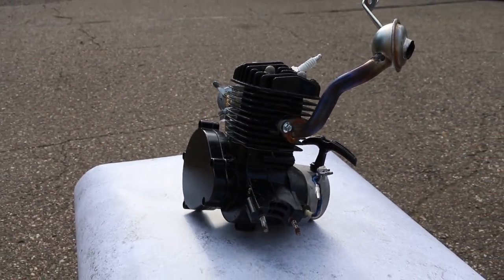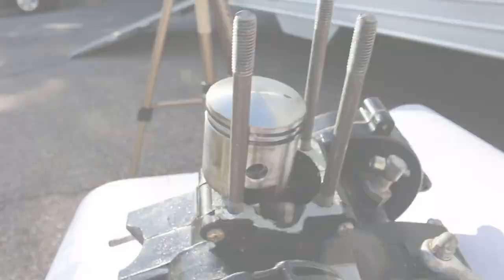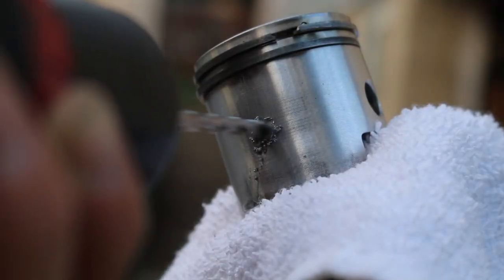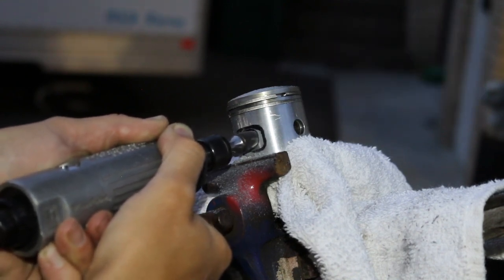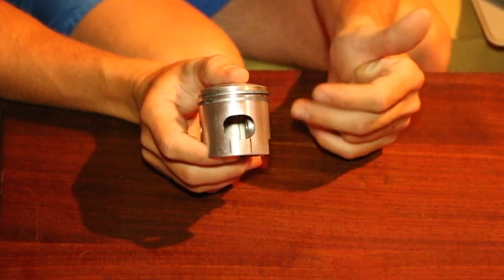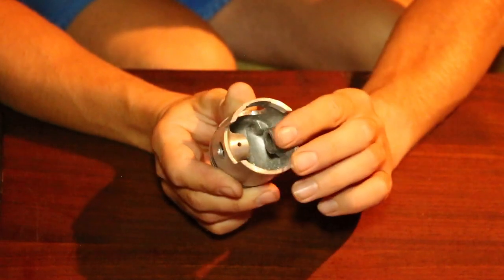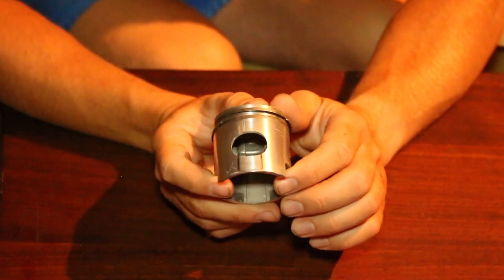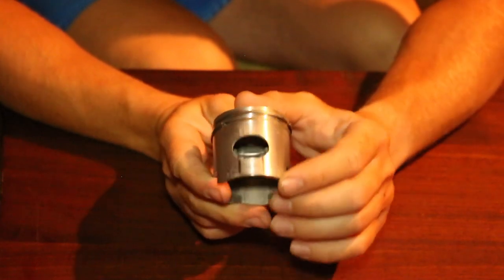60cc/80cc Motorized Bike Windowed Piston Walkthrough!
In this episode I show you my process on windowing my 80cc/60cc motorized bike piston for the new Zeda Dio ported cylinder! The build will include a 21mm OKO carb, triple reed, and f2 thruster exhaust.